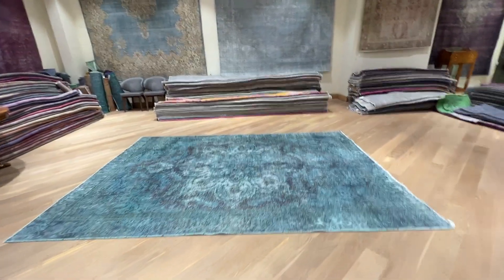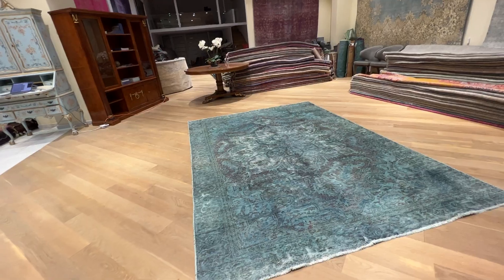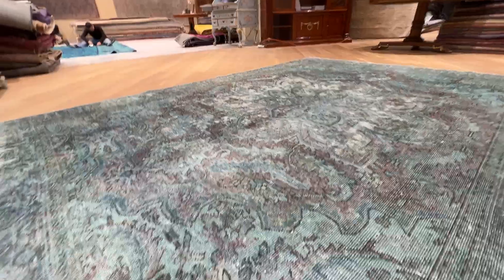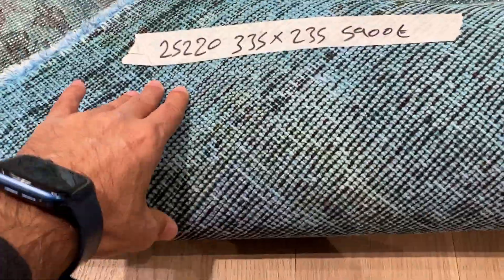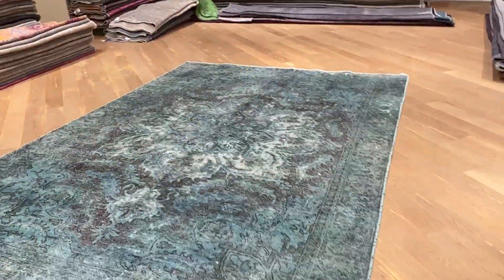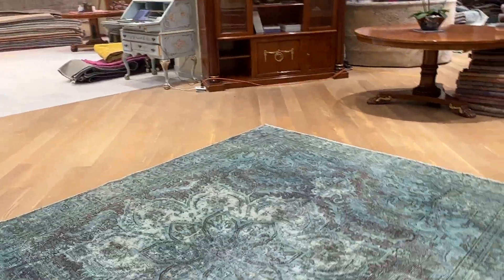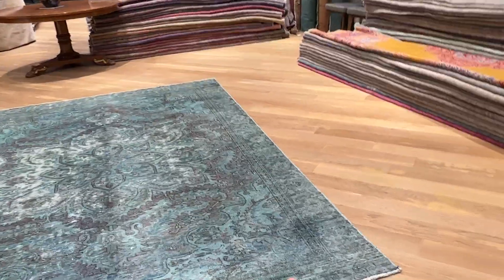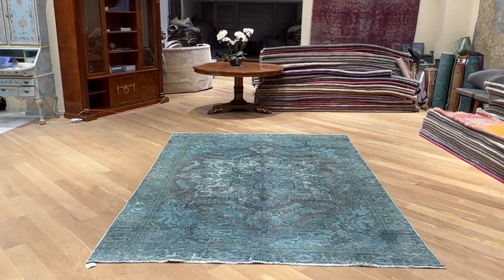Persischer Vintage Teppich 25220